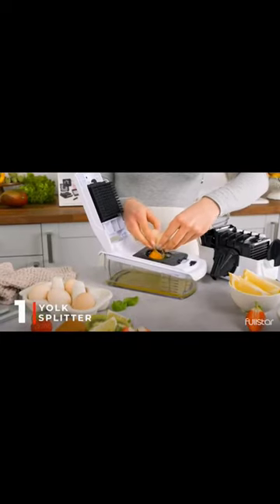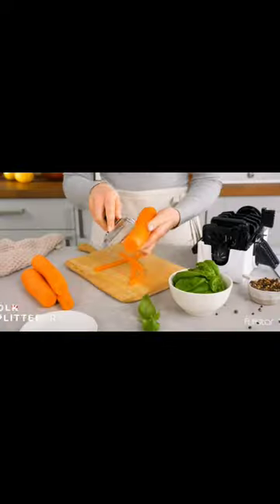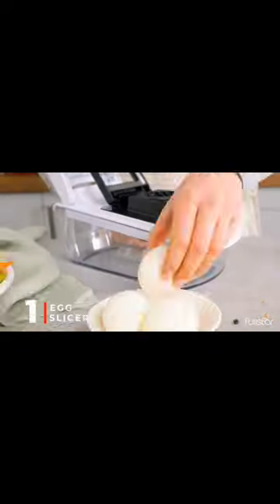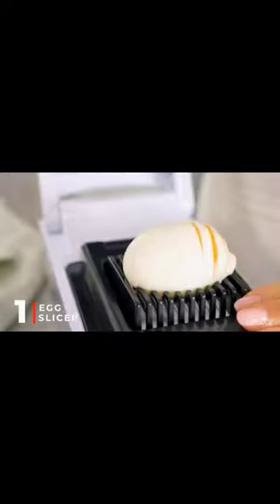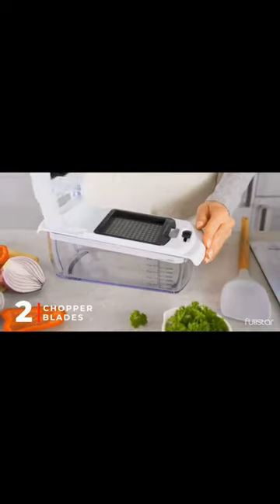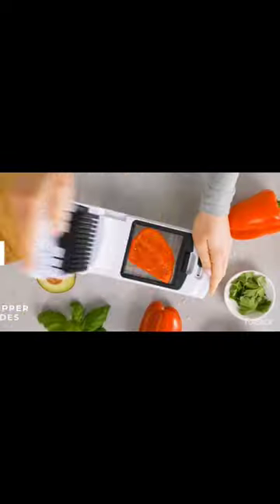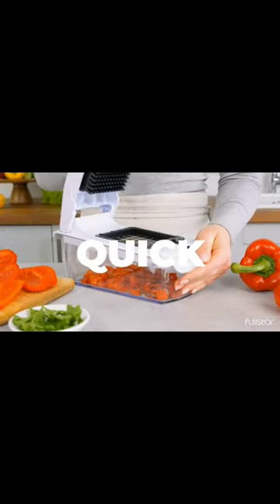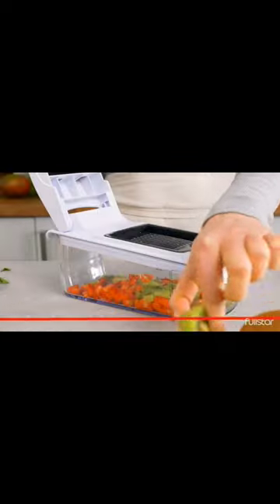amazon kechen etime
vegetable chopper Short video
amazon prudect